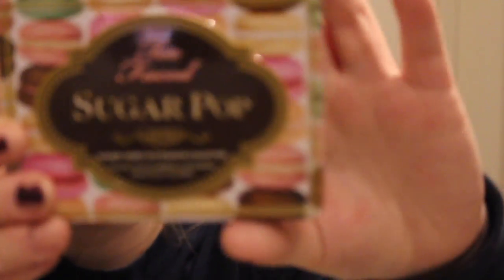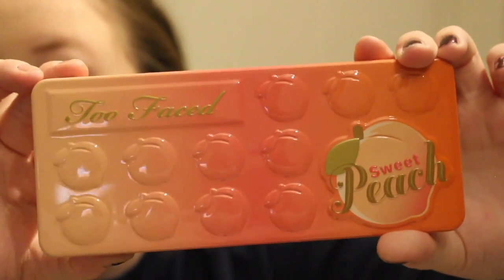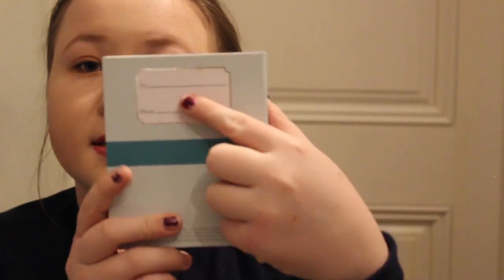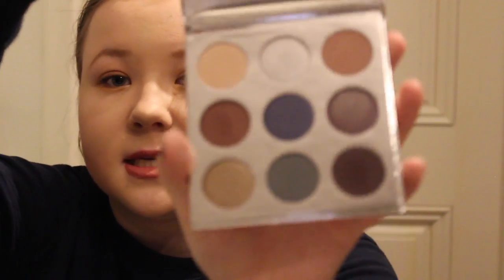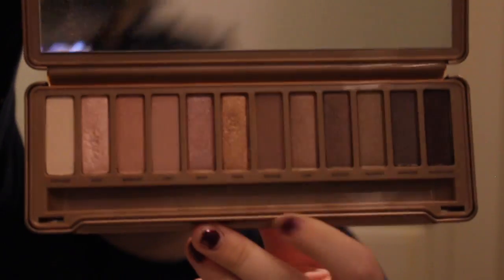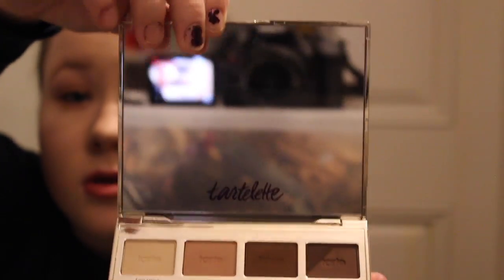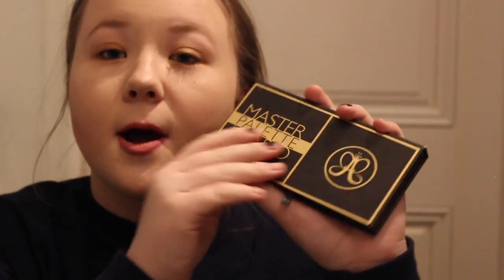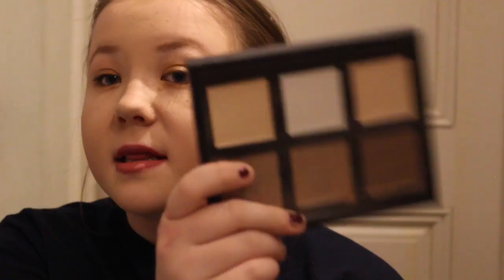Makeup Palette Collection Of a 15yr old|2018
xoxo,
charlotte

song:
Rock Angel- Joakin Karud
JanTube